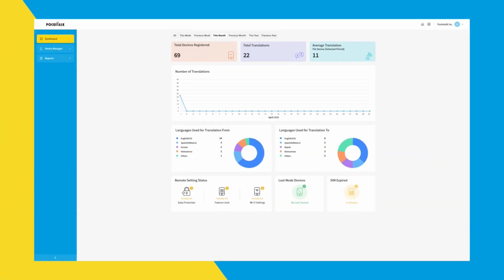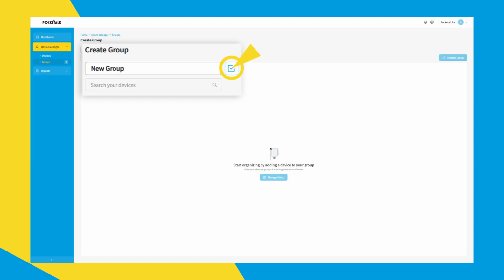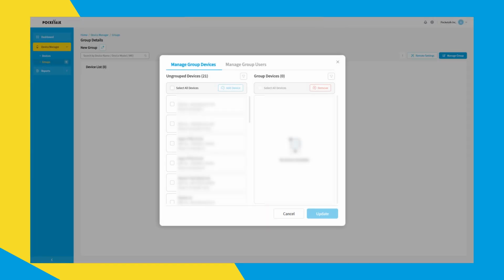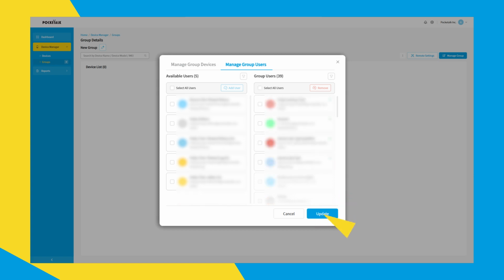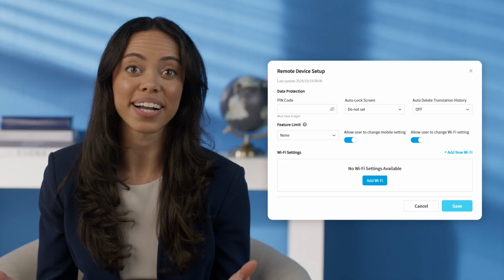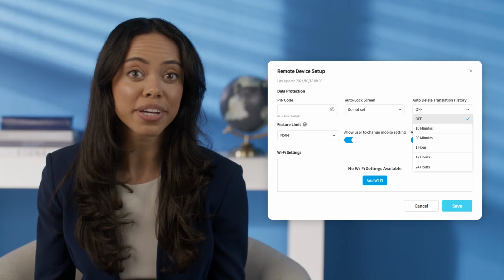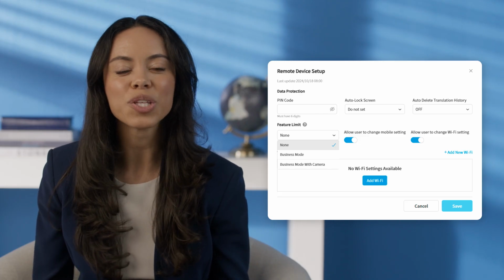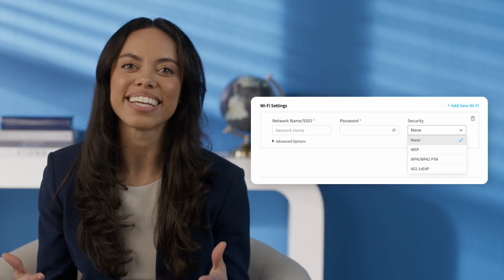Creating & Managing Groups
Learn how to organize your Pocketalk devices and users into logical groups with Ventana. This tutorial shows how to create departments, teams, or project-based groups to streamline management and apply settings at scale.